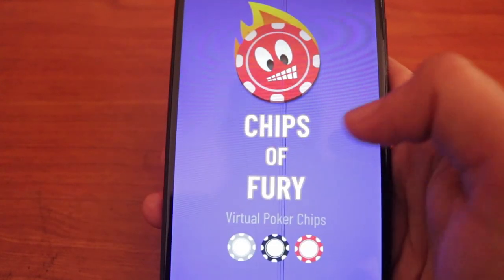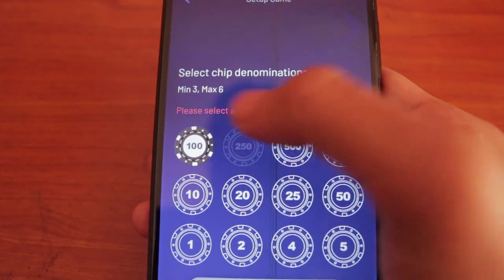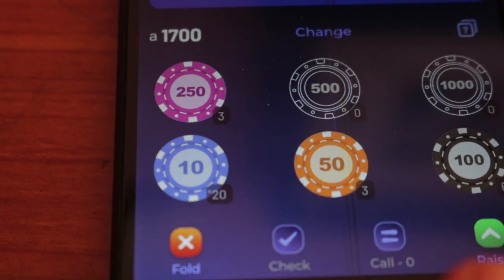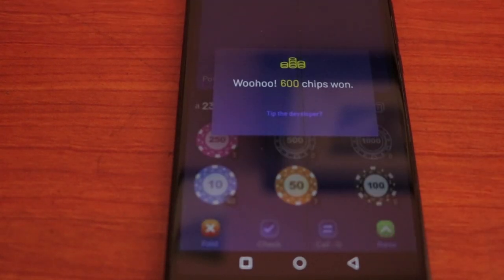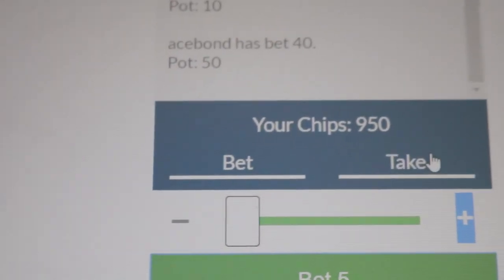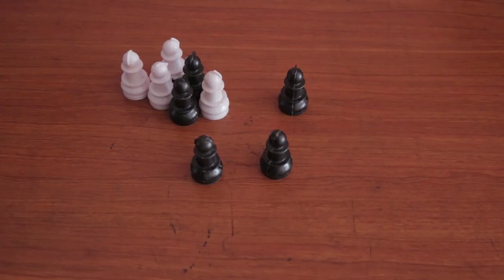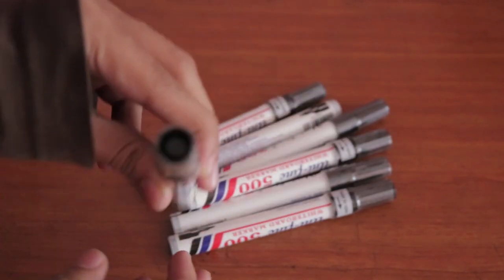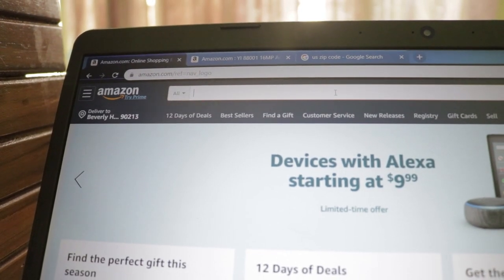How to Play Poker Without Chips...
How to play poker with out poker chips, poker chips alternatives. It's not easy to have or carry chips all the time, therefore knowing the alternatives can be handy!
Best Value Poker Chips
Best Premium & Labeled
Great with discount
No case just chips

Thanks a lot for watching and supporting the channel!